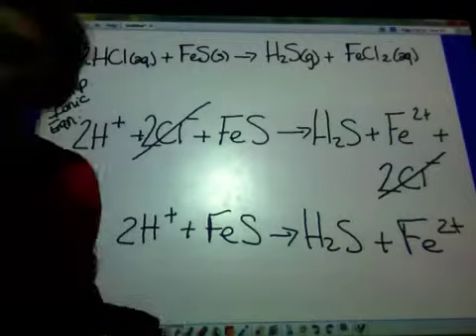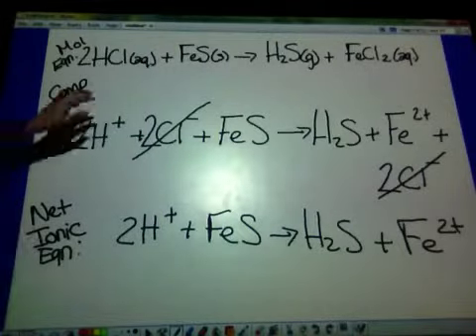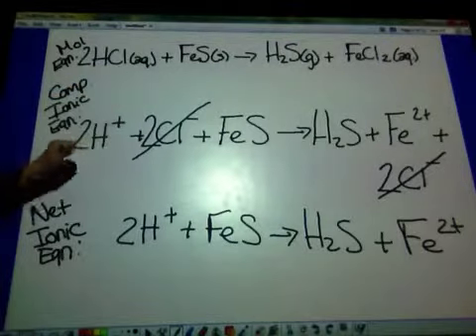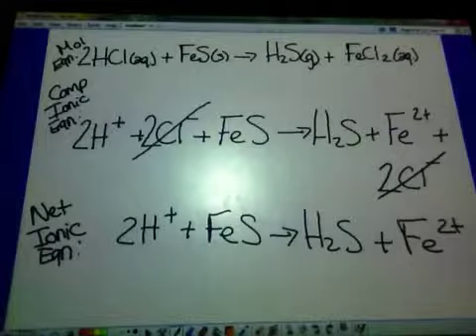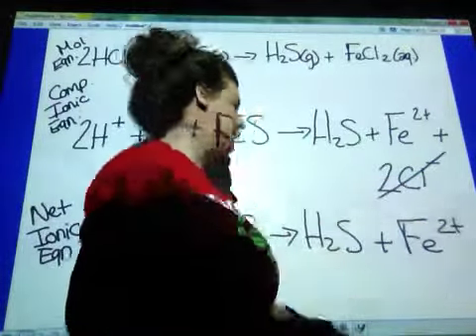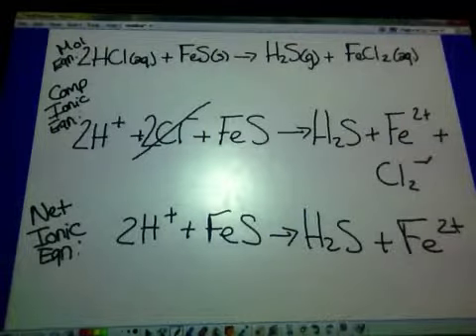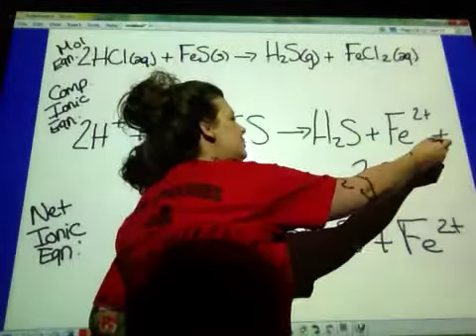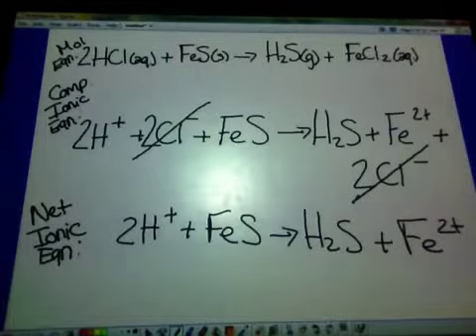AP Chem Chpt 4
Part2of 2